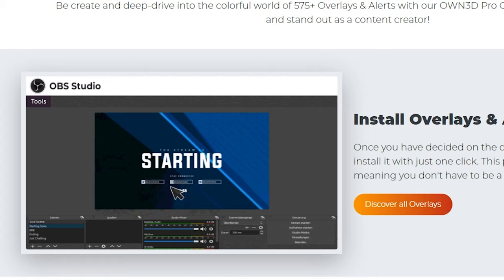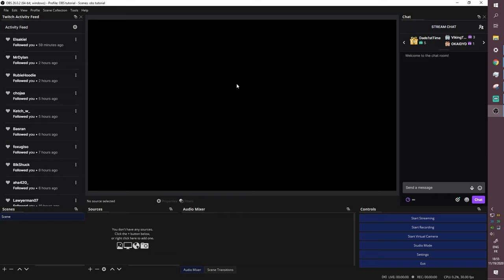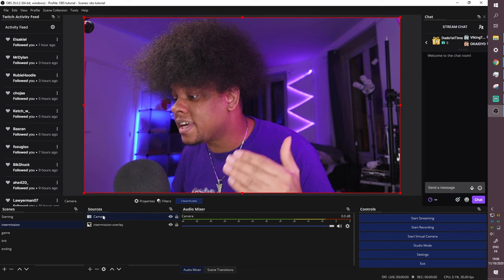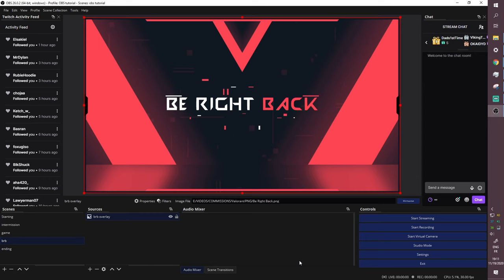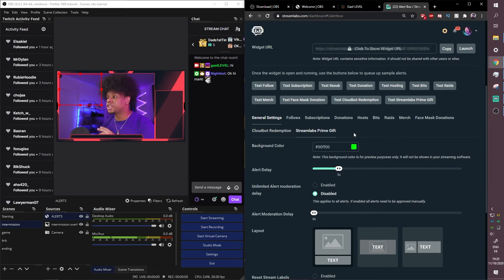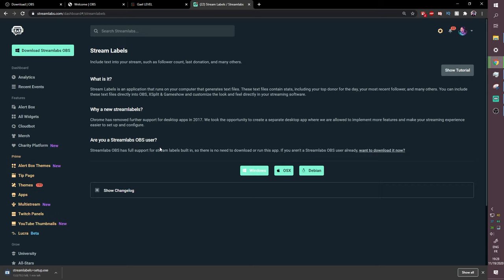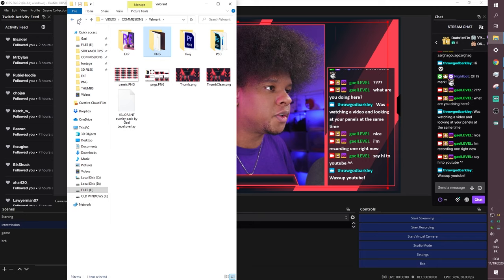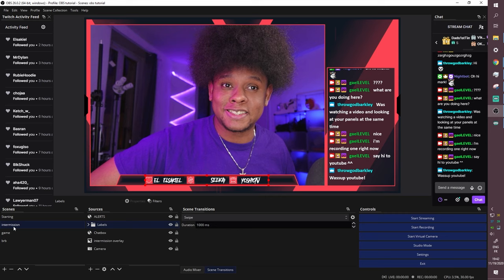How to STREAM on TWITCH with OBS STUDIO (Full tutorial guide for beginners)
A step by step guide/tutorial on how to stream on Twitch using OBS studio.
Customize your Stream with OWN3D (ad)

0:00 Intro
0:49 Own3d Ad spot
2:07 Own3d holiday promos
2:42 Download & install OBS Studio
3:11 Initial configuration
7:10 Typical Twitch scene setup
8:30 Adding Overlays & scenes
16:49 Audio Setup, Mic & Desktop
18:40 Widgets: Alert box, Chat box
25:13 Transitions setup
26:40 Stream Labels (recent follow,sub, etc...)
37:33 Before going live
39:35 Gumroad.com/gaellevel
40:34 Outro